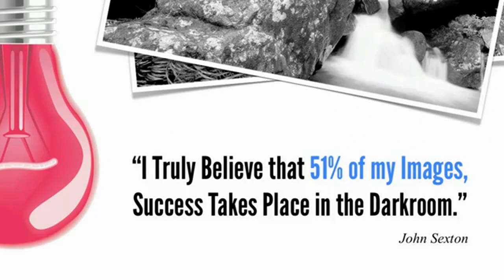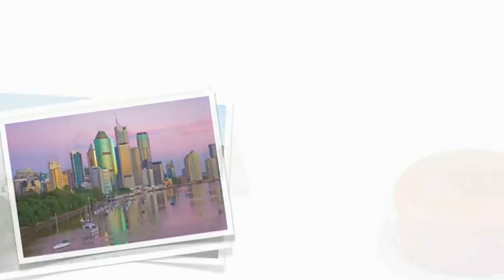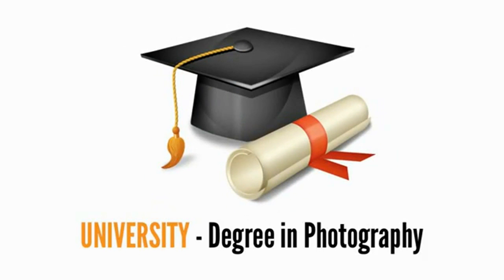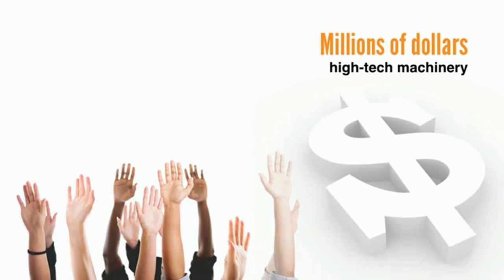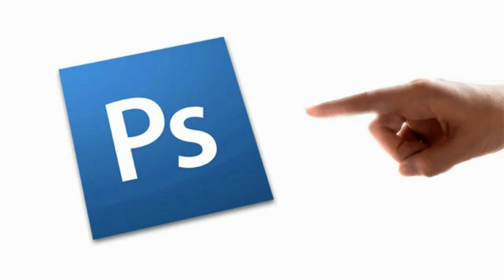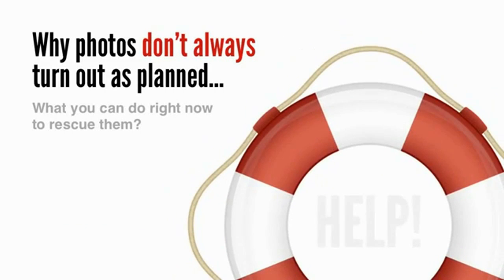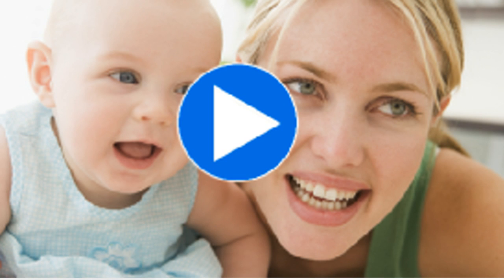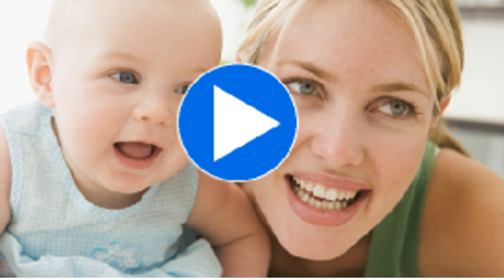Use this Easy darkroom magic for your photography.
Get instant access to this system!

This is an in-depth video training course with more than 50 video tutorials. It is based upon Abode Photoshop for beginners.If you would like to use your digital camera to take beautiful photo's then this is the course for you.

You can click the link above to get access to this easy course.